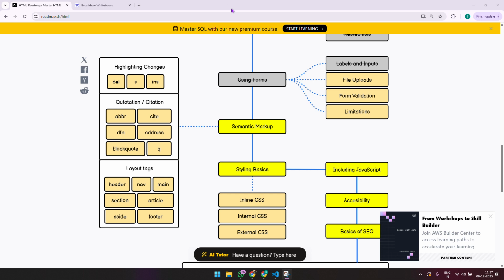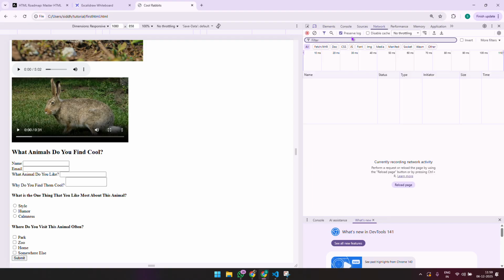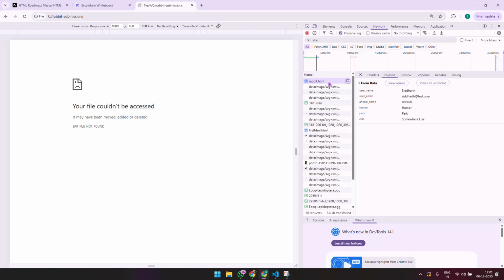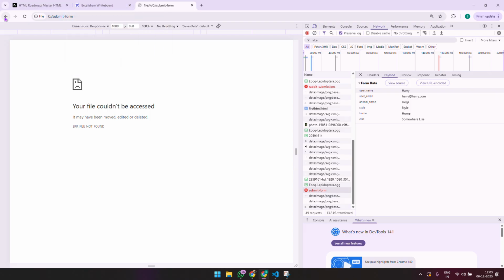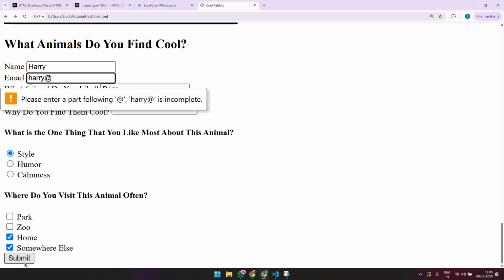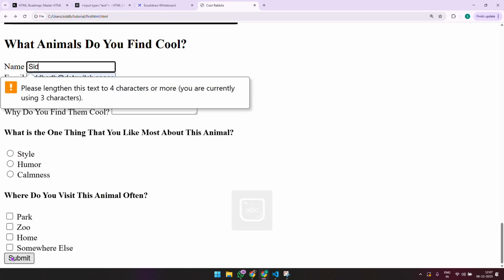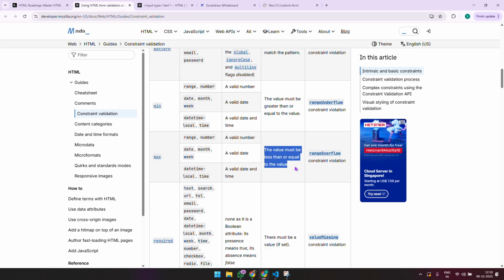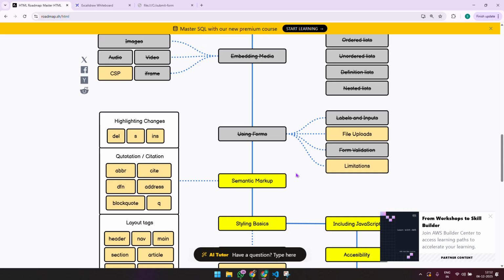Submitting a Form in HTML & What is Form Validation? | Front End Dev Part 14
What exactly happens when you submit a form in HTML and what are form validations and checks, how to implement them.